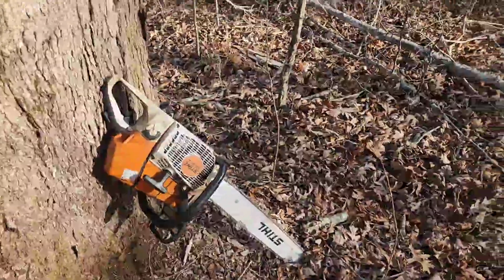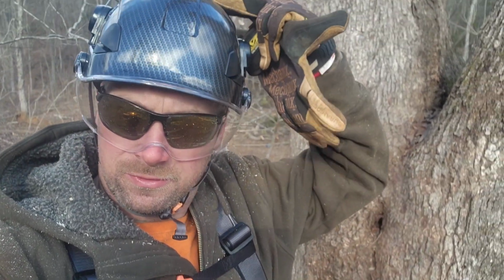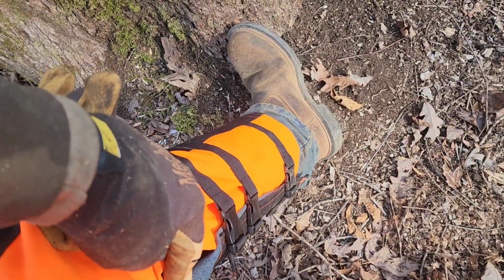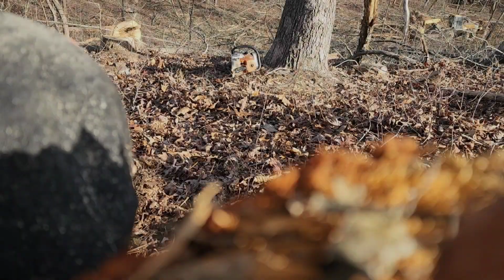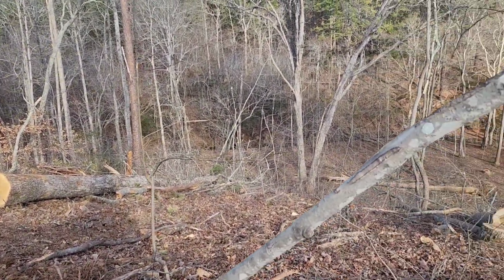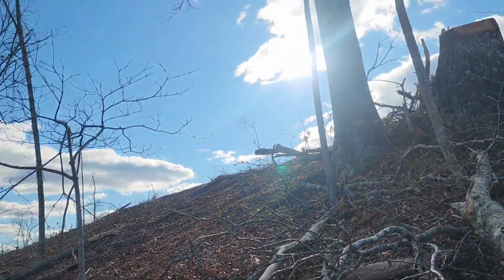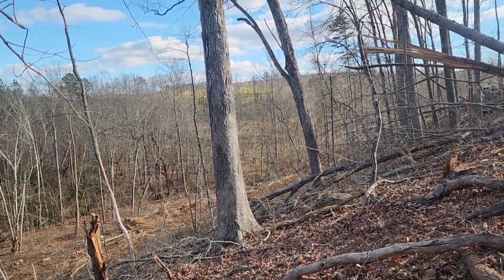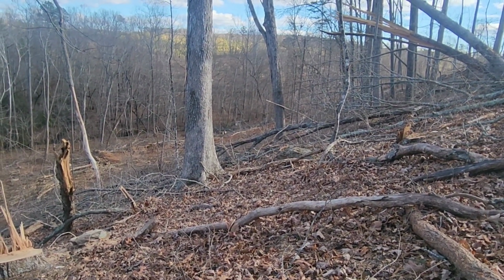Cutting Some Nice White Oak